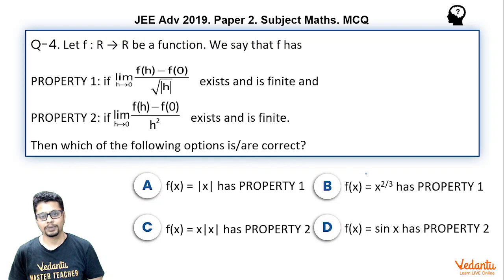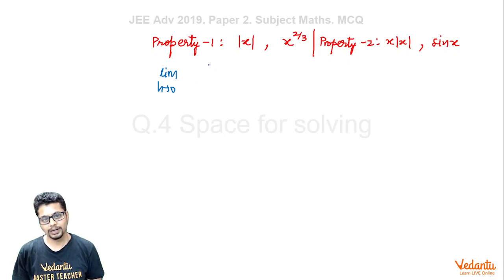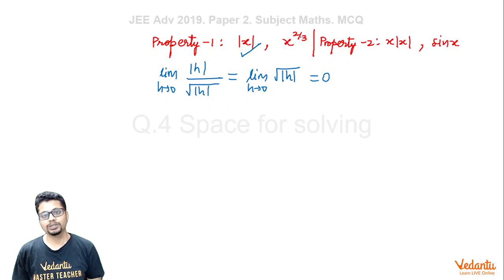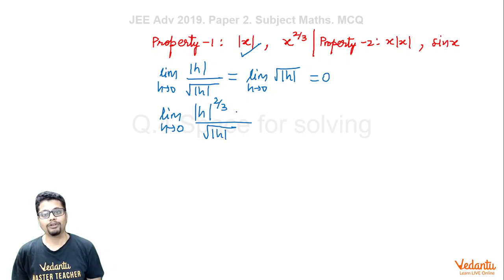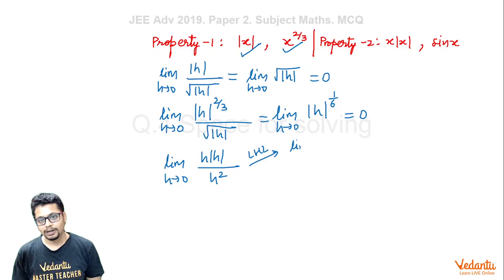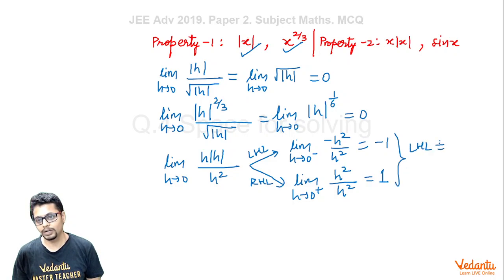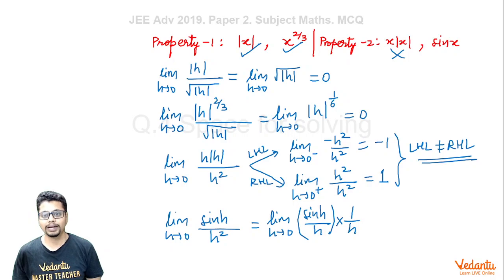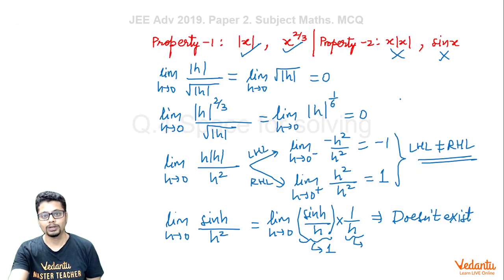JEE ADVANCED 2021 Paper-2 Maths Q4 MCQ Ans Limit Existence of Limit Shubham Sir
✅ Session PDF for " JEE ADVANCED 2021 Paper-2 Maths Q4 MCQ Ans  Limit Existence of Limit Shubham Sir  "

➡️Let f : R → R be a function we say that f has
PROPERTY 1: if
exist and is finite and
PROPERTY 2: if
exist and is finite.
Then which of the following options is/are correct?